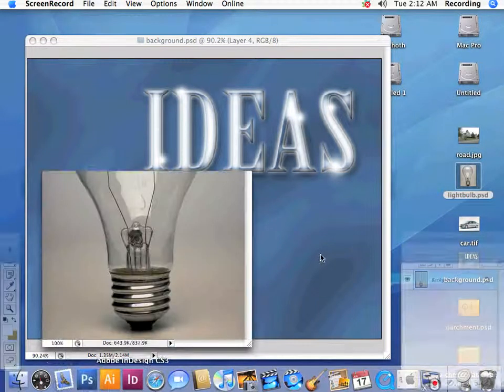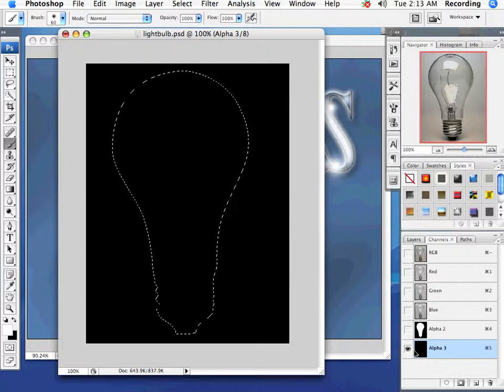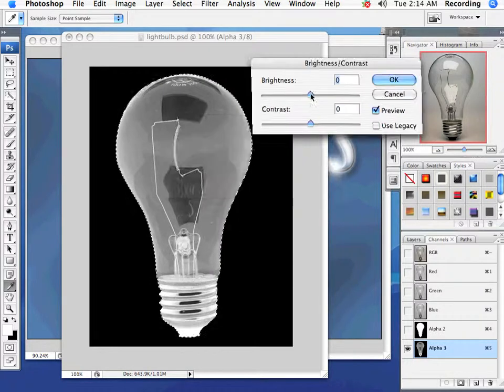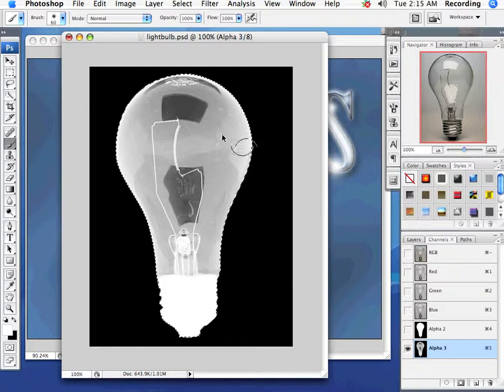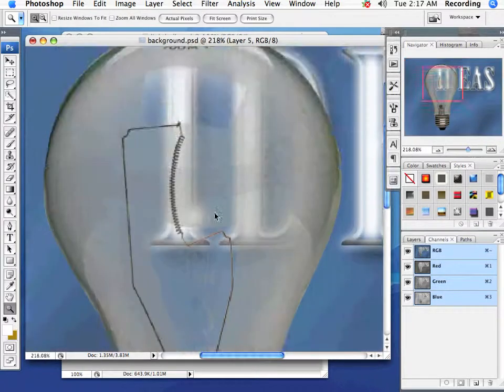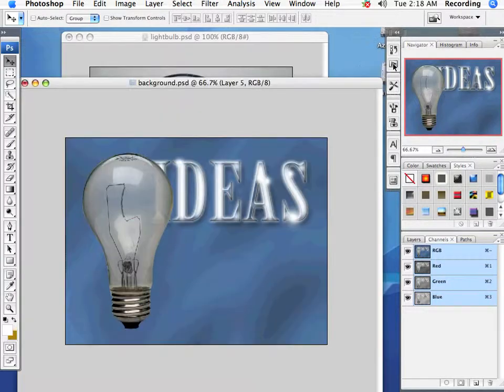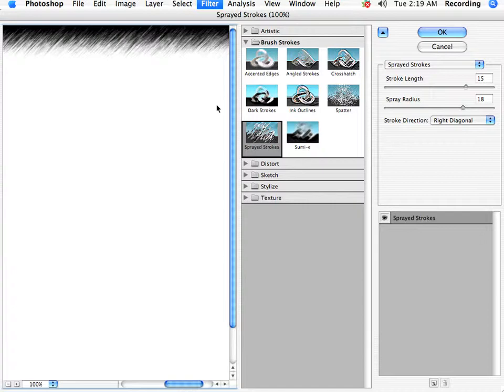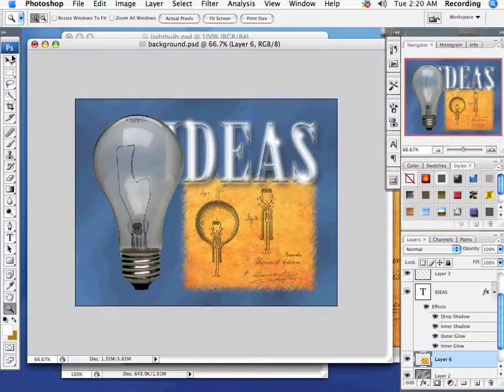Channels from an image Part 2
This video shows creating a selection with transparency using channels. Also shows using filters within a channel for photo edge effects.